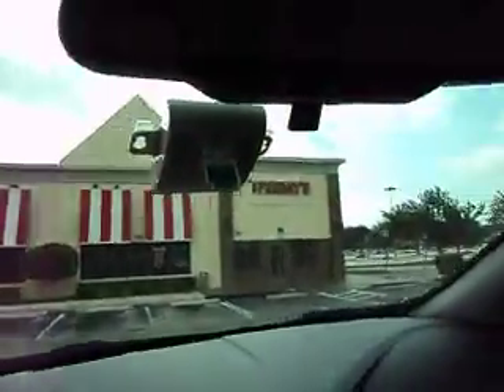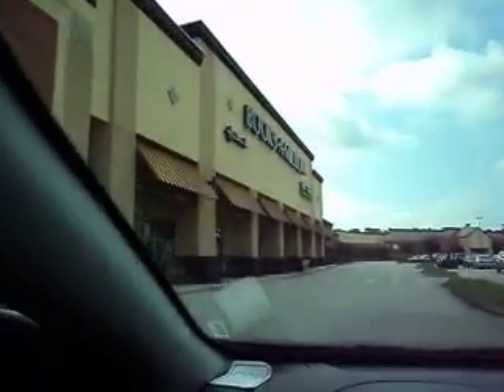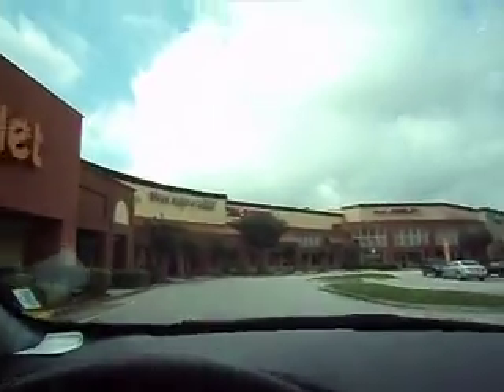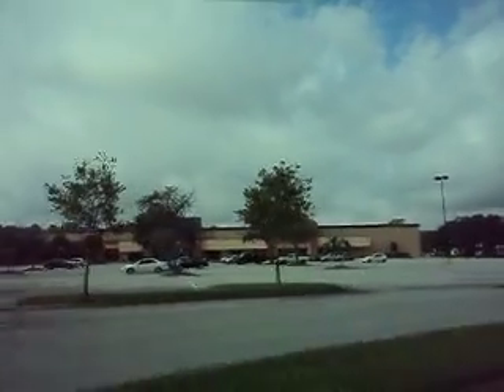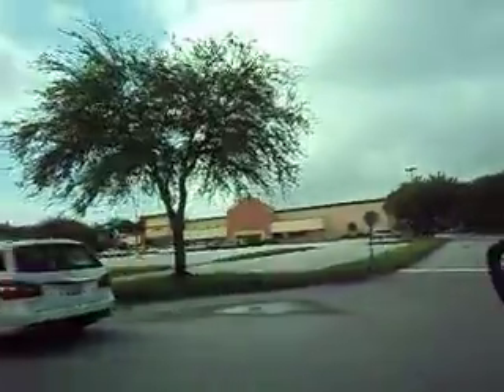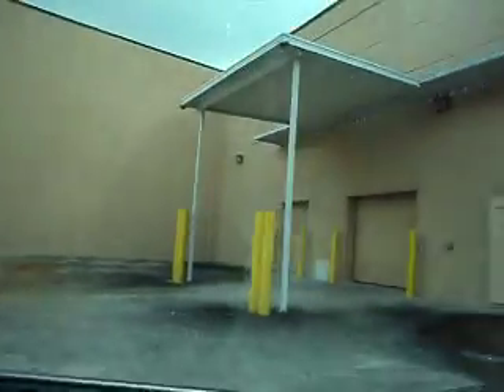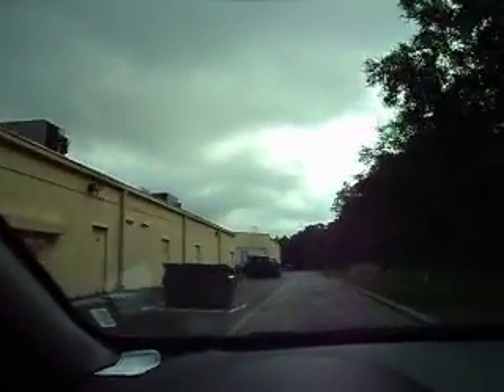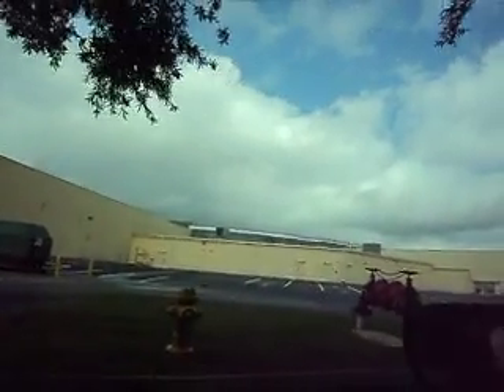LL Jacsonville 2 drive by